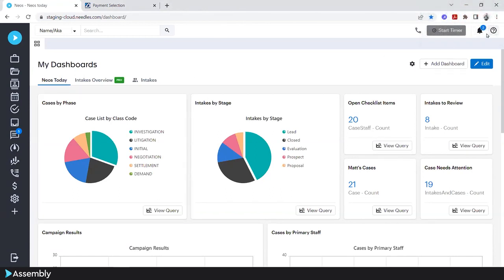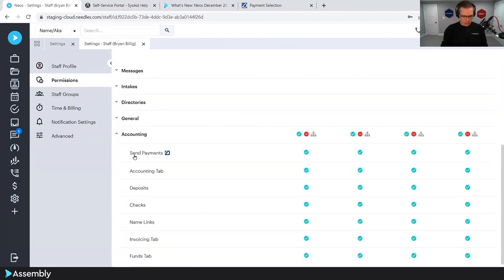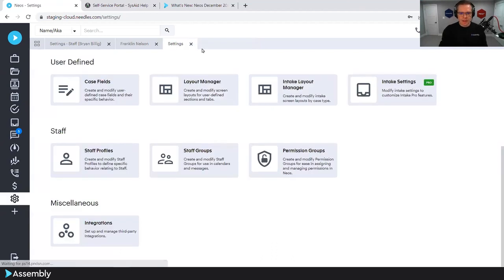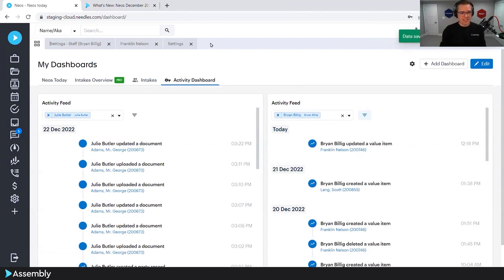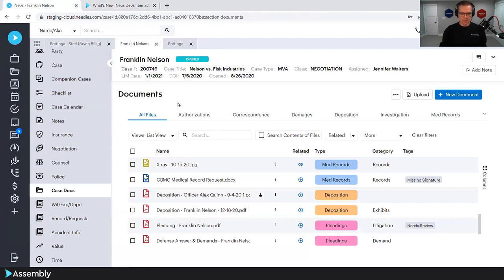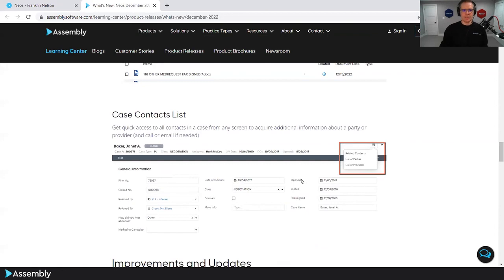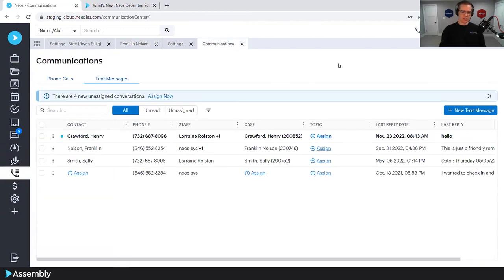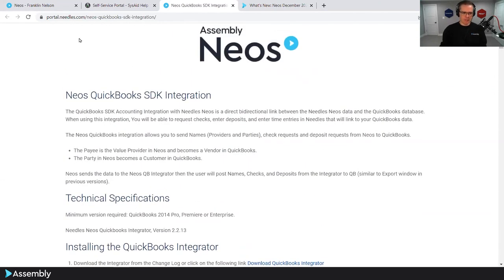What's New in Neos January 2023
In the latest What's New in Neos webinar, we review all the new features in the January 2023 release.